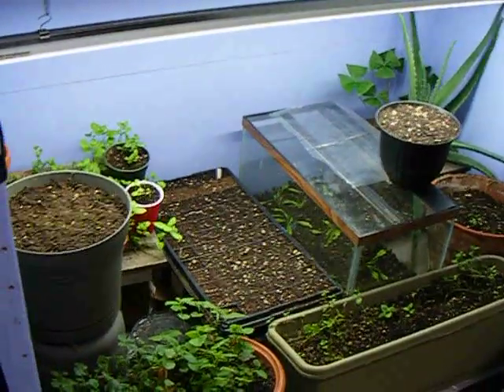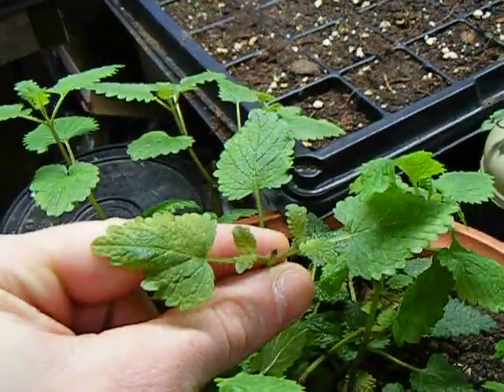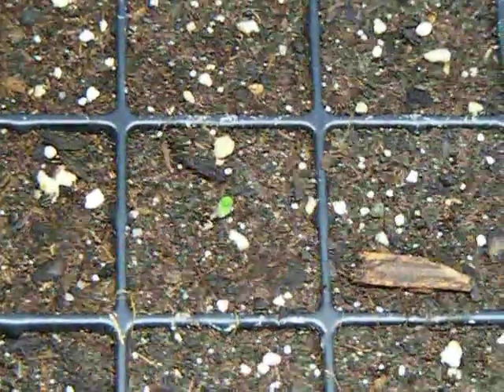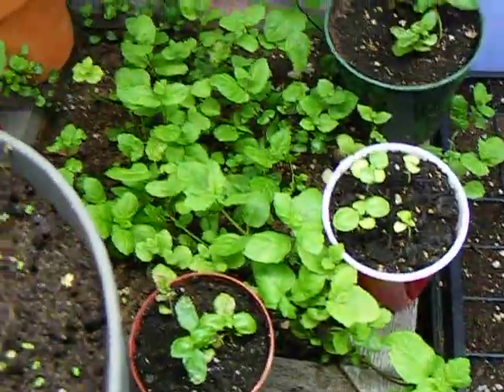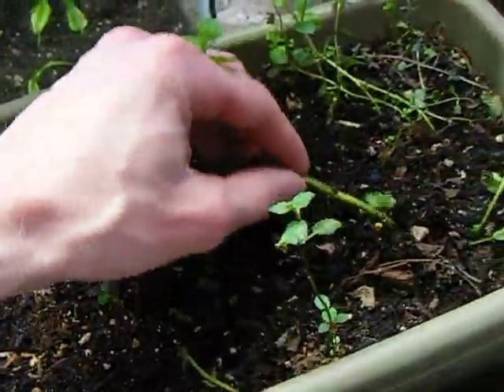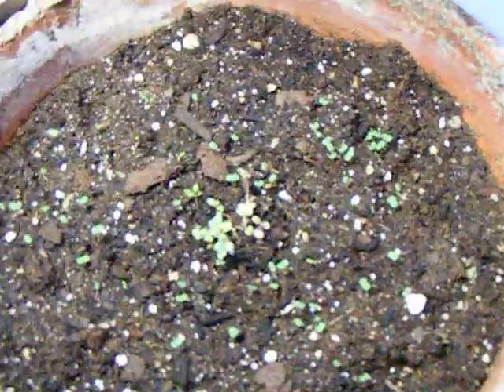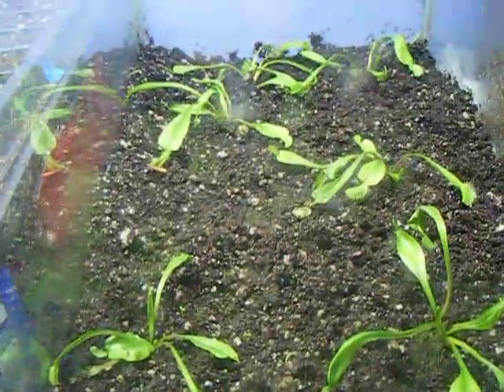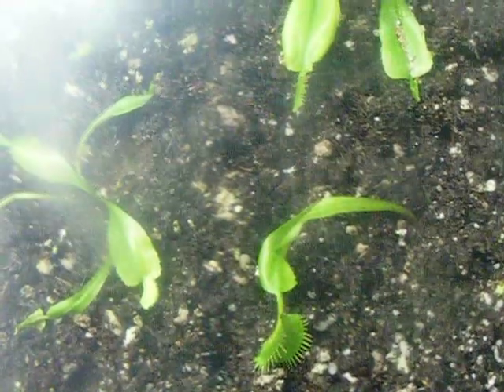How To Tea and Cooking Herbs + Flytraps Indoors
INDOOR GARDENING!

My Cooking herbs and Herbal Tea project.  Getting a head start on Spring once again.  Also some Fly-Trap experimentation.

All praise and glory to the Creator, God.